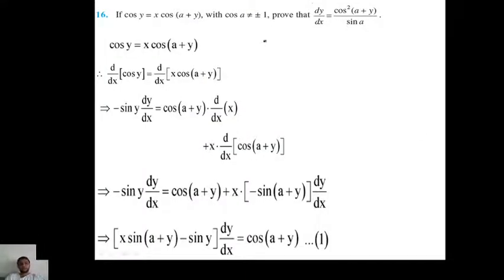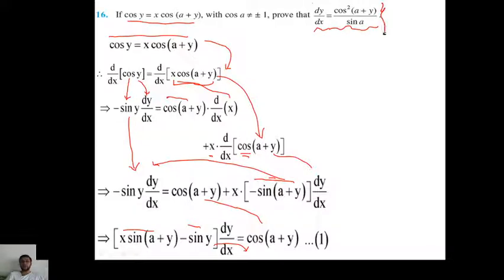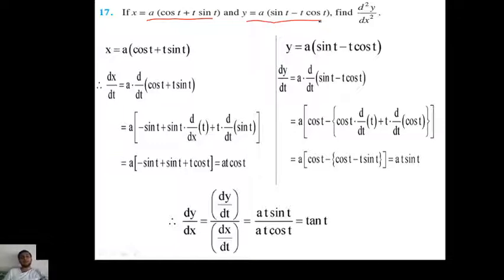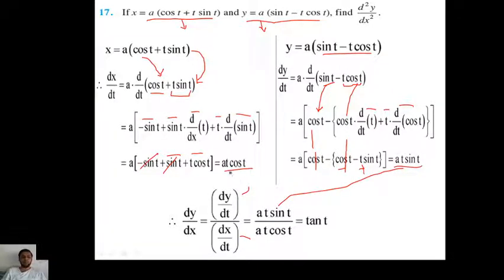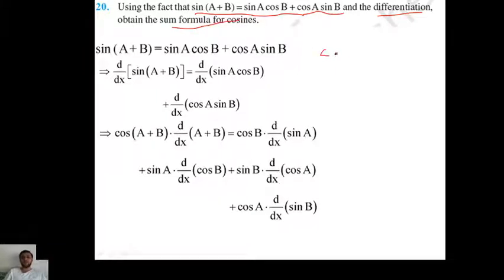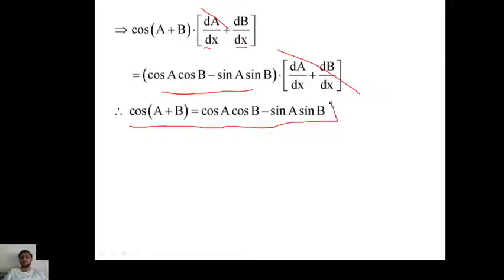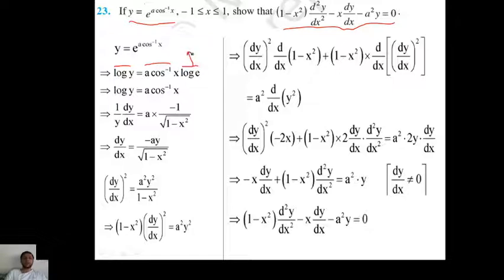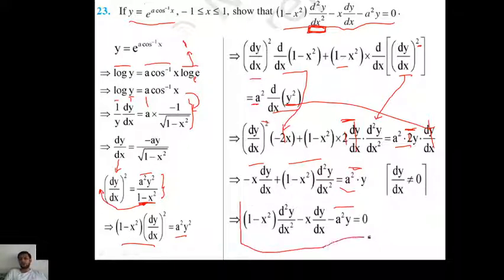Ex 5 lec 2